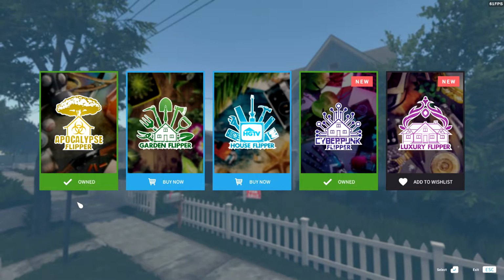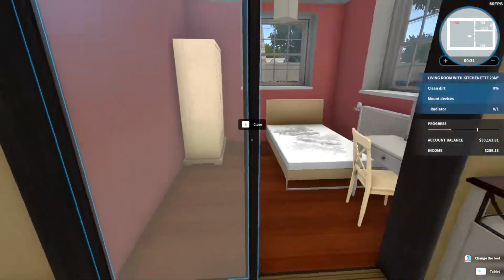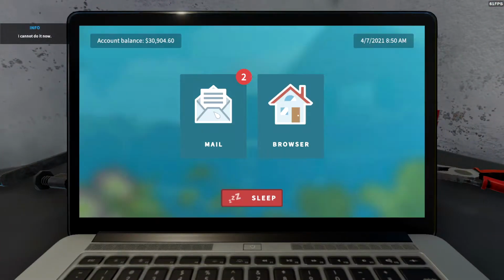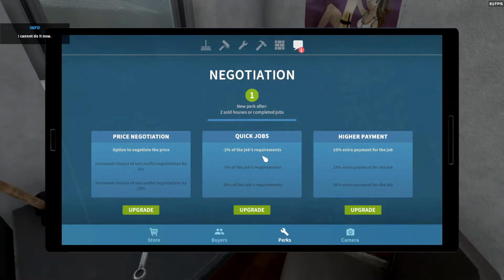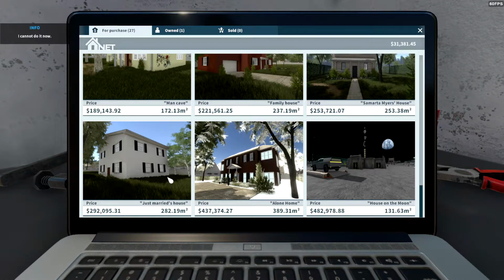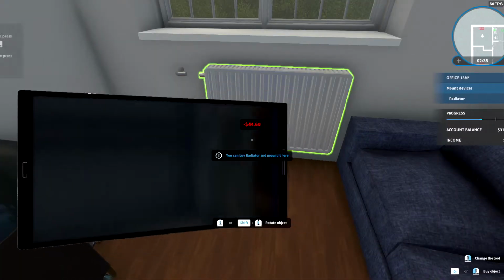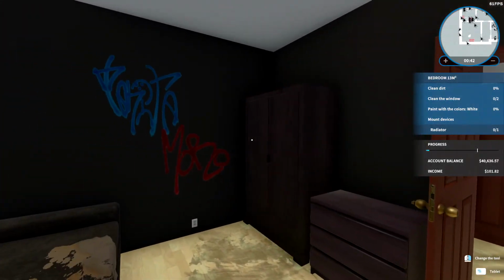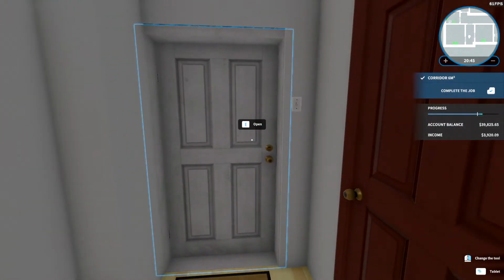"Crap Shack" House Flipper Episode 1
Hey there Friends! Justin here. Quite a while ago, I played House Flipper, and let's be honest, it wasn't very good (quality wise). So, I decided to start over, and try to crack a few jokes. Also, what are the wonders of the Crap Shack?

►Be sure to stalk me on Twitter

A: Currently, I record with OBS.

A: My webcam (when I use it)  is a Logitech HD Webcam C615, my mic is a Blue Snowball. I use Audiacity to help clean up some of my audio, especially major background noise. PhotoShop, Illustrator, and After Effects are also used to create my graphics and other stuff for videos.